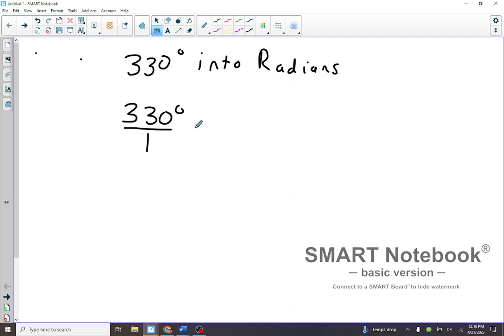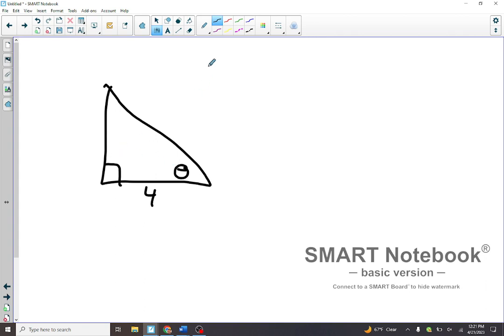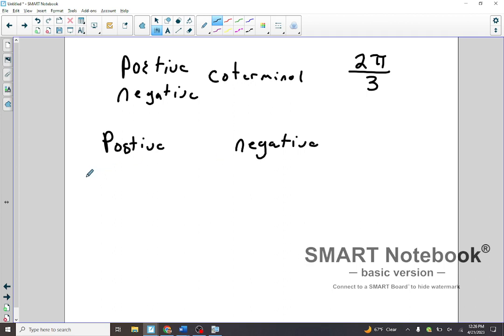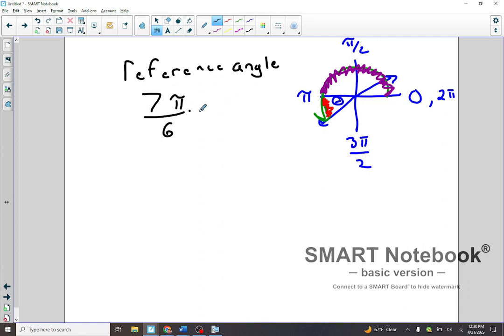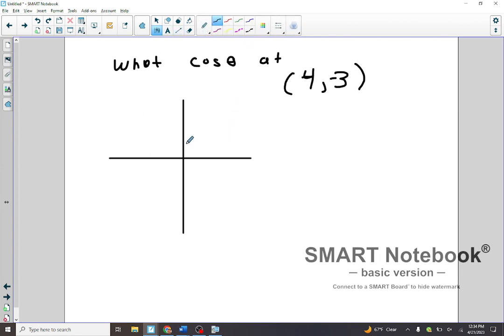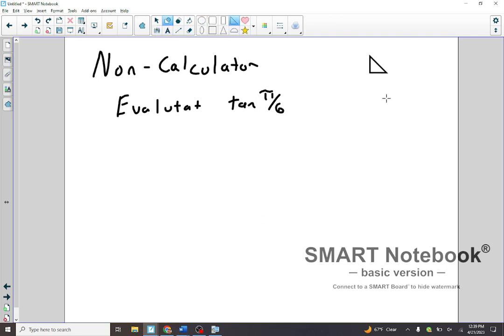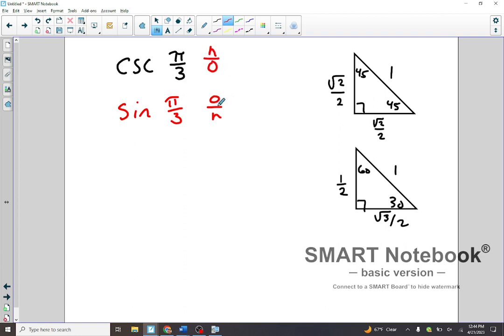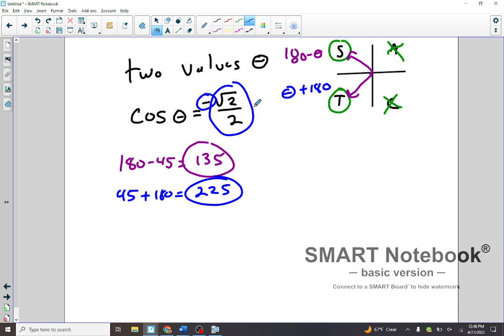Pre Calc Trig 4.1-4.4